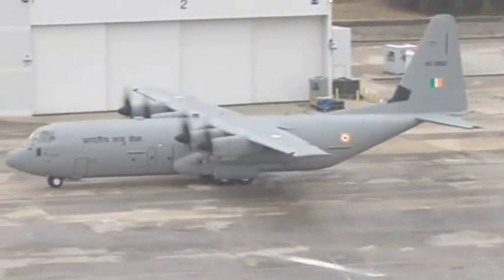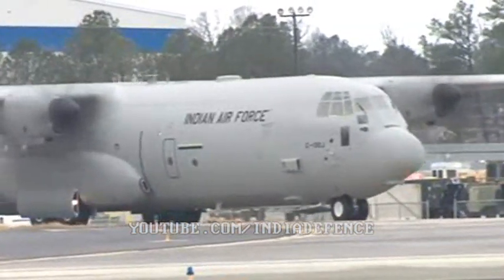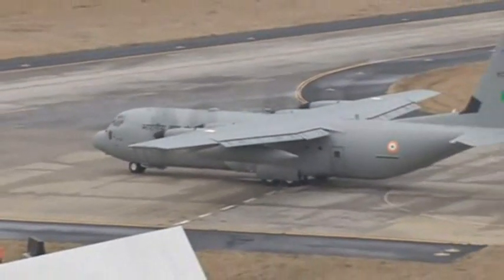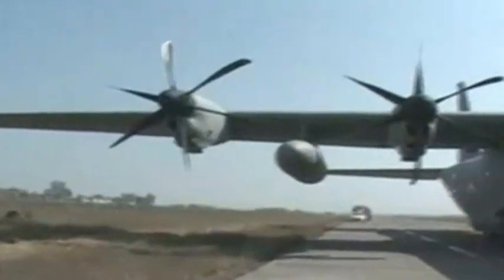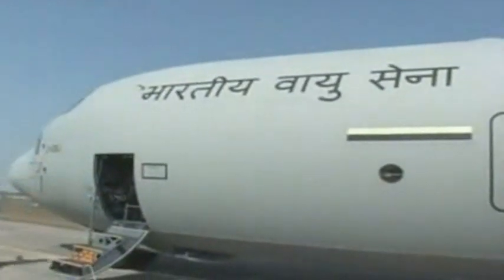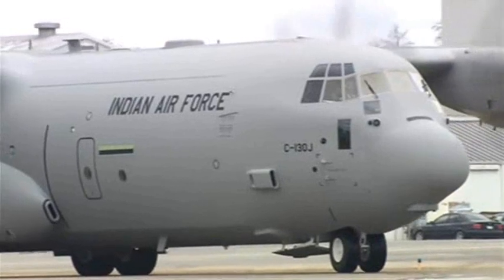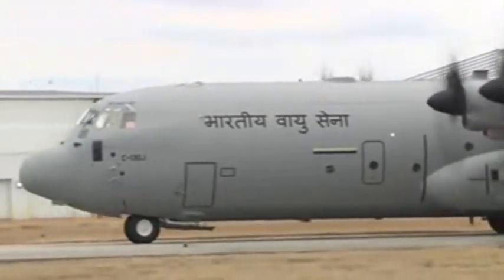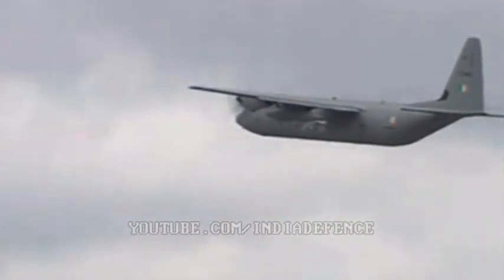C 130J inducted into Indian Air Force ( IAF)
The Indian Air Force inducted the first of the six Lockheed Martin C-130J Super Hercules aircraft into its transportation fleet. The induction ceremony was held at Hindon airbase near the capital and witnessed by Defence Minister A.K. Antony, IAF chief Air Chief Marshal P.V. Naik and US Ambassador to India Timothy J. Roemer. The aircraft, India's first such acquisition from the US through the foreign military sales route in decades, arrived at its new home at Hindon airbase on 5th of Feb.

The Lockheed Martin C-130J "Super" Hercules is a four-engine turboprop military transport aircraft. The C-130J is a comprehensive update of the venerable Lockheed C-130 Hercules, with new engines, flight deck, and other systems. The Hercules family has the longest continuous production run of any military aircraft in history. During more than 50 years of service, the family has participated in military, civilian and humanitarian aid operations.The C-130J is the newest version of the Hercules and the only model still in production.

The Indian Air Force purchased six C-130J-30s in early 2008 at a cost of up to US$1.059 billion. It is a package deal with the US government under its Foreign Military Sales (FMS) program, and India has options to buy six more of these aircraft for its special forces for combined army-air force operations. India will not sign the Communications Interoperability and Security Memorandum of Agreement (CISMOA). So the US will not include high precision GPS and other sensitive equipment coming under CISMOA. IAF may add similar equipment to the aircraft.